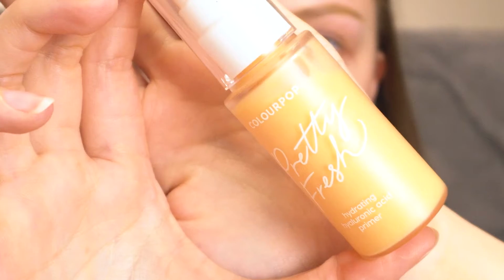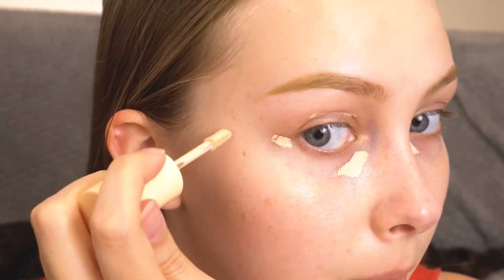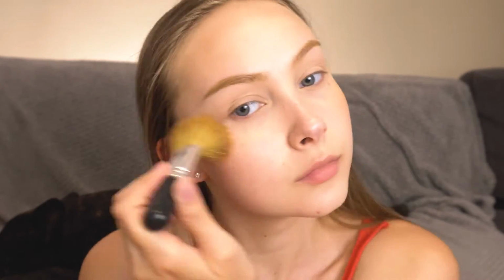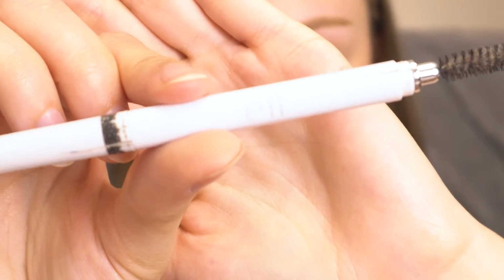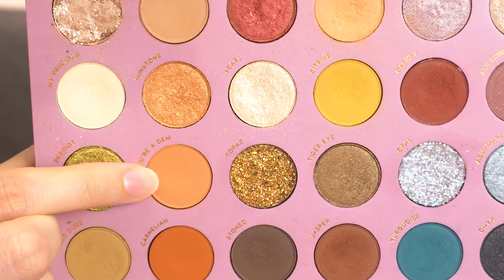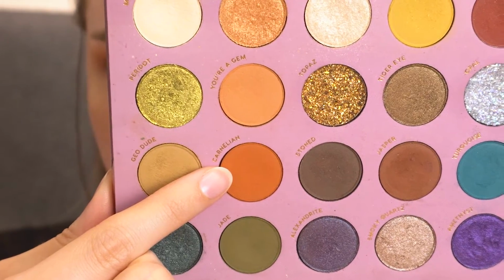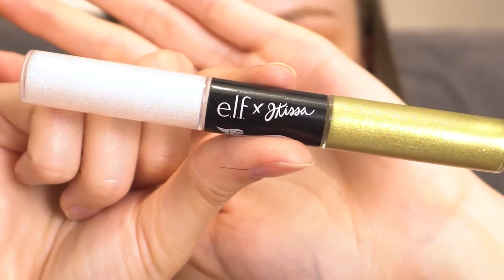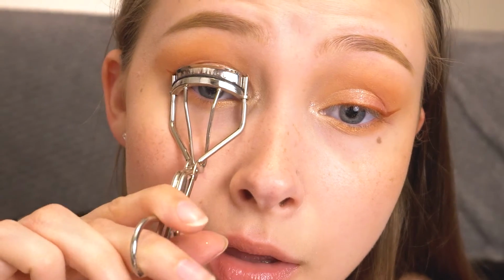☀️Glowy Summer Makeup☀️ | Makeup Tutorial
Hi everyone! With all of the sunshine this week, I've been loving simpler glowy makeup looks, so I wanted to share another one with you guys!

Makeup Products:
Brows:
Maybelline Tattoo Studio Brow Pomade - Light Blonde
Urban Decay Brow Blade - Taupe

Eyes:
Colourpop x Kathleen Lights So Jaded Palette - Royal Jewels, You’re a Gem, Sunstone, Carnelian, My Precious, Pearl
Juvia’s Place Zulu Palette - Shimmery Pink
Elf x Jkissa Tsuki to My Heart Eyeshadow Topper Duo - What a Pitty Smile
L’Oreal Bambi Eye Mascara - Blackest Black

Complexion:
Colourpop Pretty Fresh Primer
Tarte Timeless Smoothing Primer
Colourpop Pretty Fresh Tinted Moisturizer - Fair 4n
Colourpop Pretty Fresh Concealer - Fair 20n
Colourpop Pretty Fresh Setting Spray

Lips:
BECCA Beach Tint - Guava
Fenty Beauty Gloss Bomb - Fu$$y

Camera Equipment:
Sony a6300 w/18-50mm lens
Manfrotto Tripod
Zhiyun Gimbal Crane-m